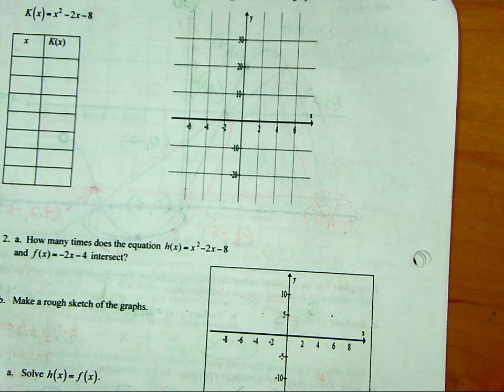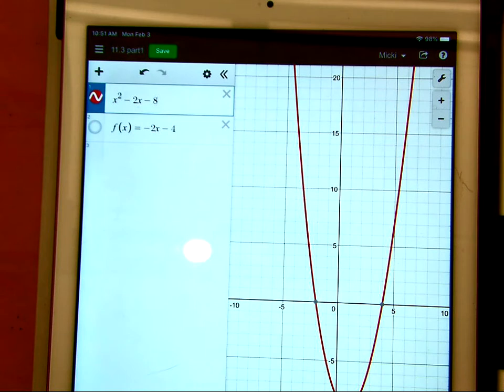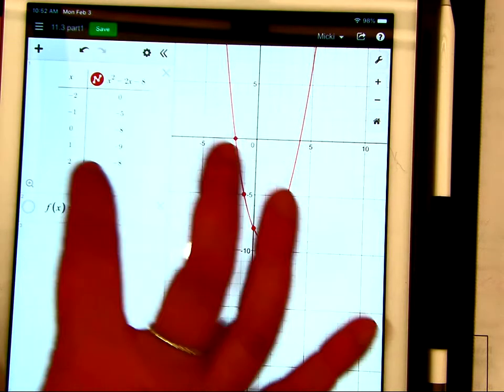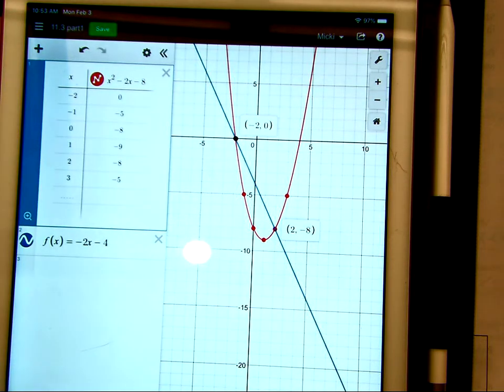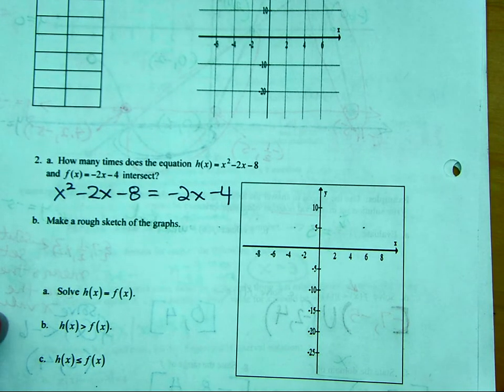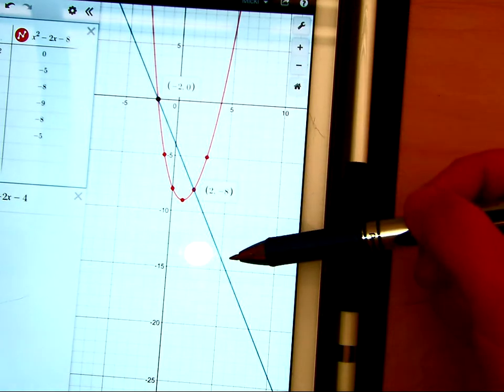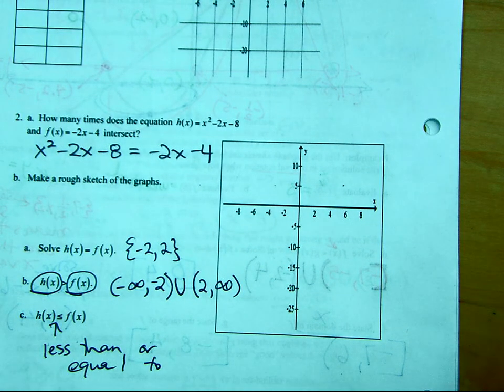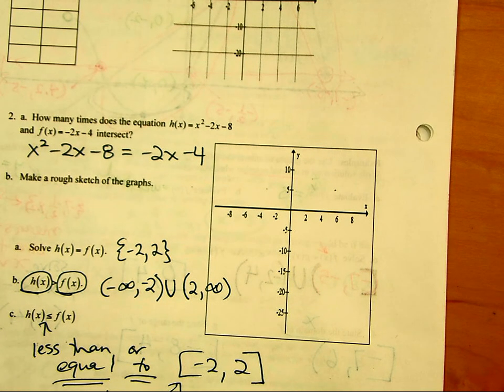Using Desmos to Graph Functions